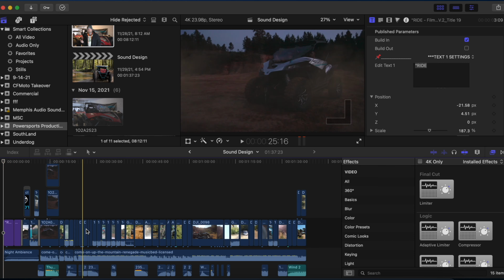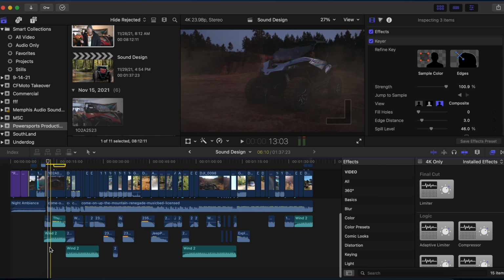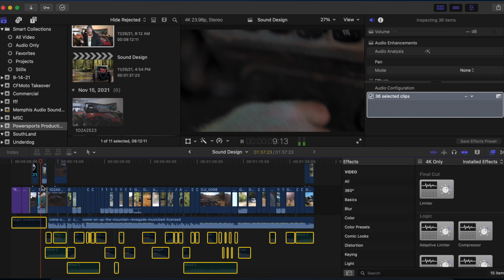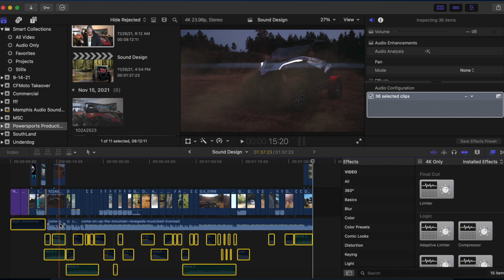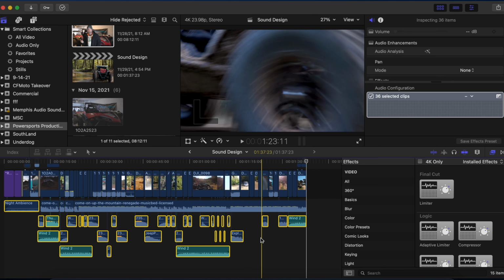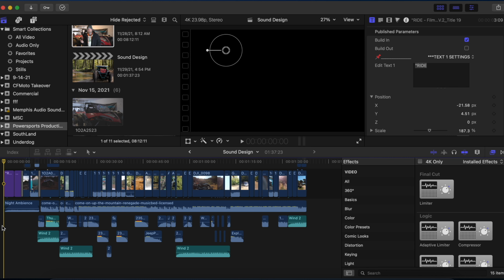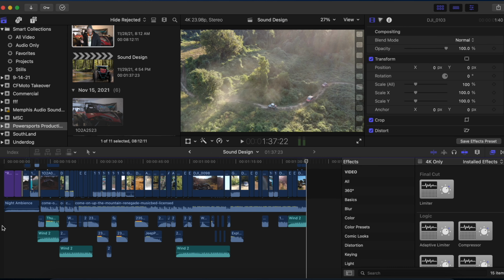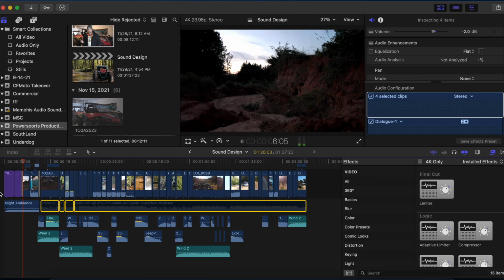Make Your Videos More Cinematic and Immersive with Sound Design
How To Make Your Videos More Cinematic and Immersive with Sound Design. In this video, I review the first half of my "Ride Without Compromise" video and show you what a difference sound design with sound effects and in camera audio makes in your video, with examples with, without and with only the sound design.

MudTraxx Premium Off Road Care Products - mudtraxx.com

AMS Roll'n 105 wheels and 30x10x14 AMS M1 Evil tires

Pro Armor Harness (cheaper to buy individually than as a set for some reason)

7" Bumper Light Bar
Alternate Light Bar
Roll Bar Clamps
Bumper Light Bar Rocker Switch

Full E track tie down kit
E Track plates
E track straps

4ft LED Whips
Factory Turn Signal Switch
LED Turn Signal Flasher
PowerBass XL800 Soundbar
CFMoto Long Sleeve Shirt
CFMoto Short Sleeve Shirt
Alternate lower doors
Alternate front bumper
CFMoto factory oil filter
Aluminum Skid Plate
SuperATV Front Windshield
SuperATV Rear Windshield
SuperATV Half Windshield

Grease tool
Electric grease tool
Lucas Oil grease
By Justin Drake
EQUIPMENT:
Canon 1DX mark ii
Canon R5:
Tamron 24-70mm G2
GoPro Hero 9
GoPro Hero 10:
DJI Air 2S:
DJI Mini 2

lower door inserts z950 sport cfmoto z950 accessories cfmoto z950 oil change cfmoto z950 sport zforce vs rzr cfmoto vs polaris z950 sport racing rzr justin the creator cfmoto zforce zforce 950 sport new zforce sport cfmoto cfmoto vs polaris cfmoto zforce zforce vs rzr justin the creator powersports productions utv rzr krx cf moto 3 star industries sound design How To Make Your Videos More Cinematic and Immersive with Sound Design sound effects sound design reel content creator